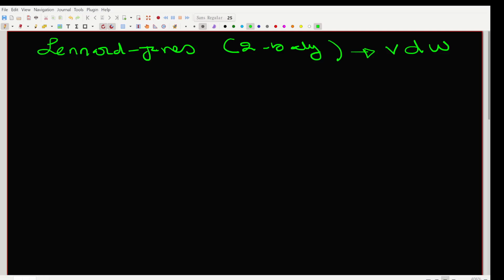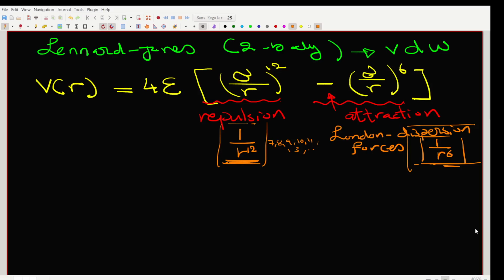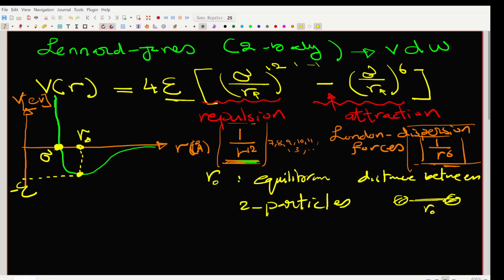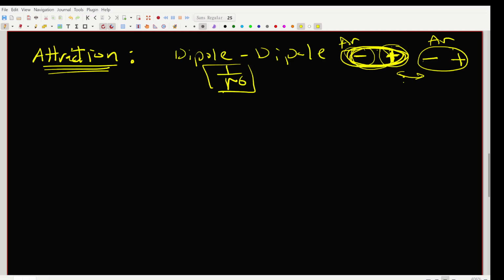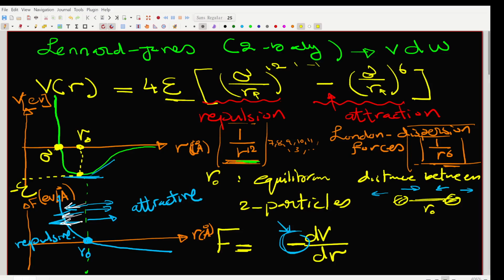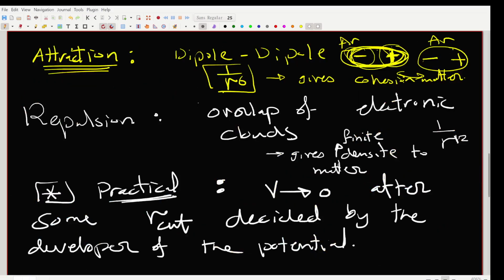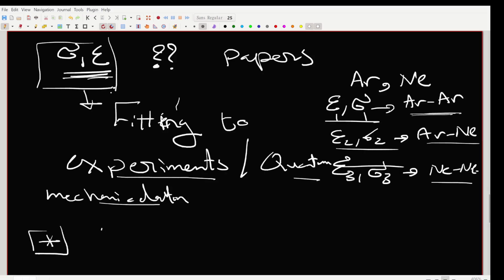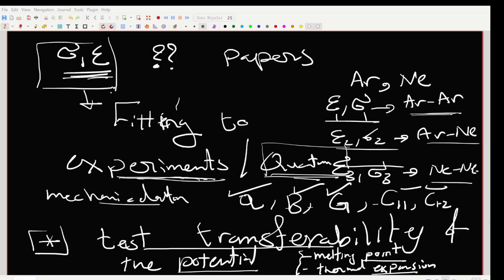Lennard Jones Potential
We discuss the first two body interaction; Lennard-Jones. We explain the repulsive and attractive parts.  The cutoff of a potential is discussed.  Finally, we explain how the potential parameters are obtained.